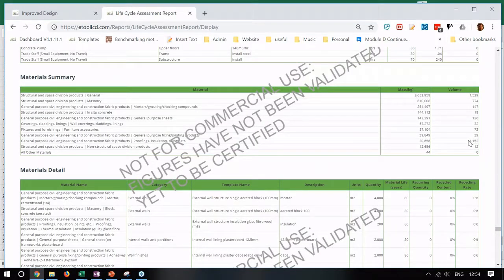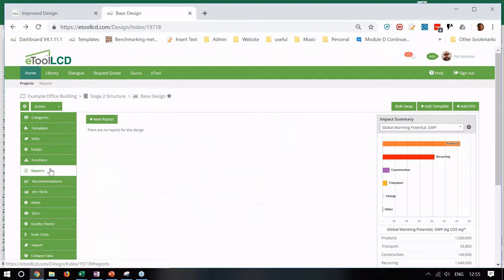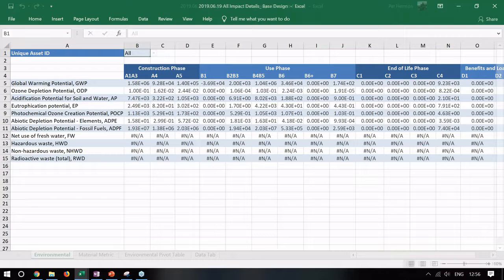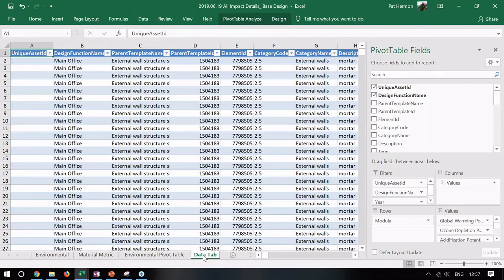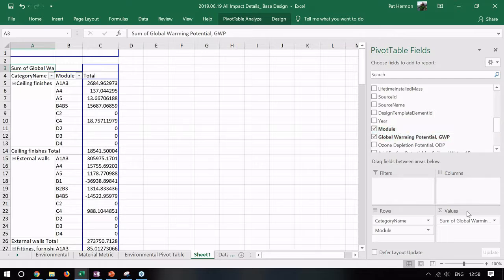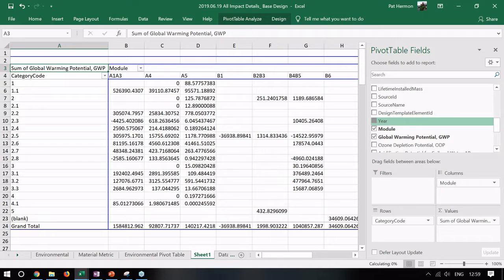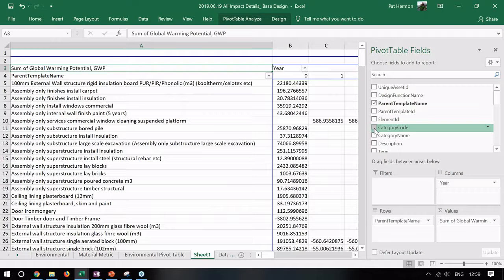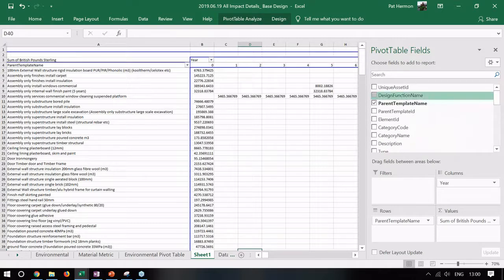All Impacts Report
Full transparency of results, useful for in-depth LCA interrogation, RICS professional statement reporting and London Plan.